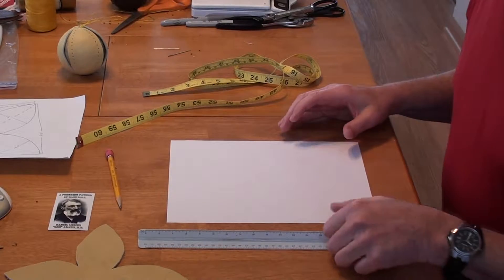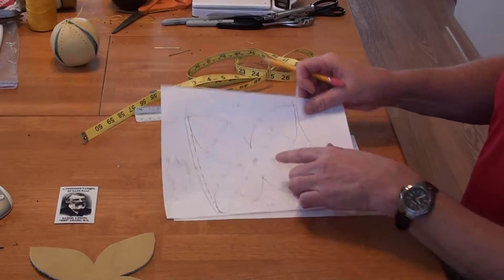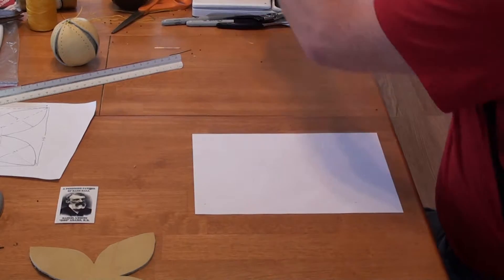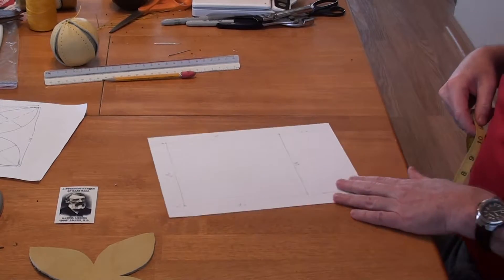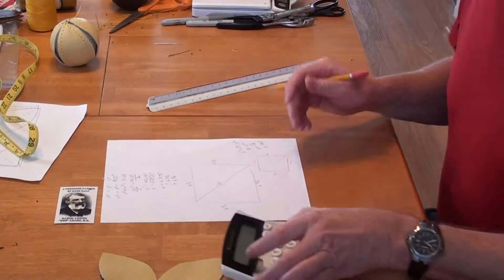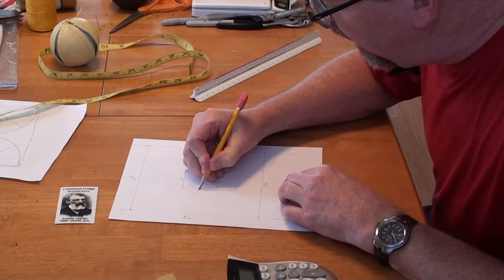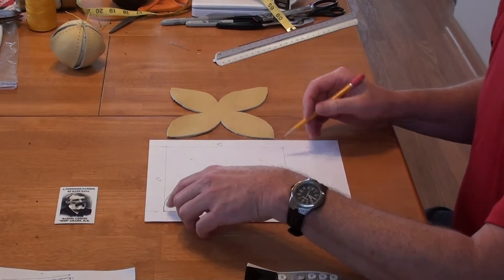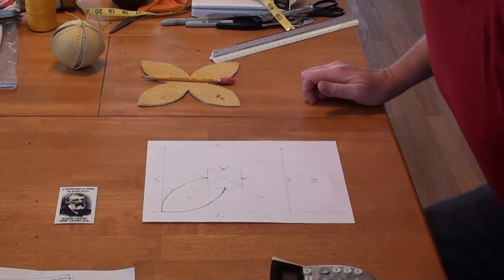How To Make A Star Pattern 1860s Base Ball. Vid #2. Making the pattern, and doing some math.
Put the Pythagorean theorem to work here in this video as you create a pattern to use for cutting the leather star pattern shape for the cover. You will know one of the variables of the equation, x2 + x2 = y2, as y is the circumference of the ball you want to make..   One thing to keep in mind, is if you want a 9.5" ball for example, make y a little less.. like 9.25, as some leather stretches a bit.. and you dont want to go too far over the size you want.  There may be some trial and error, but in the end, you will always end up with a base ball !!  Good luck, and use the comment section if you have questions.